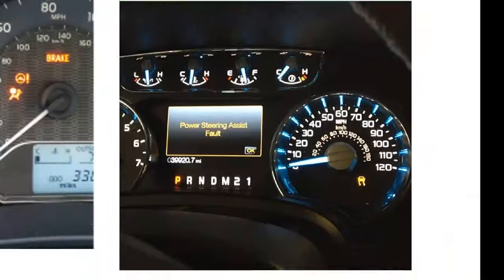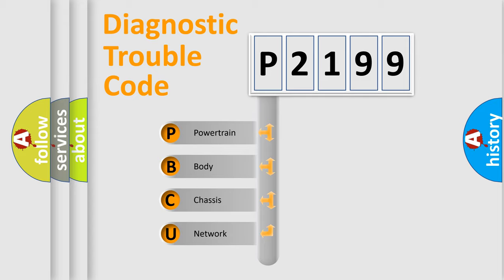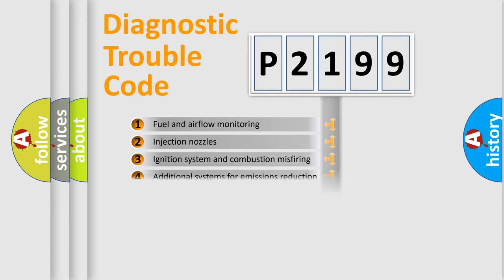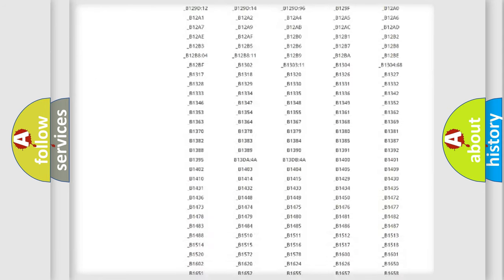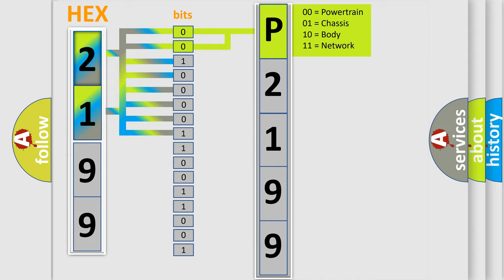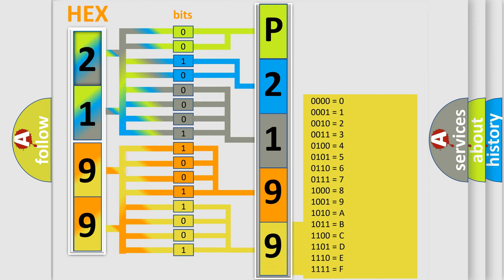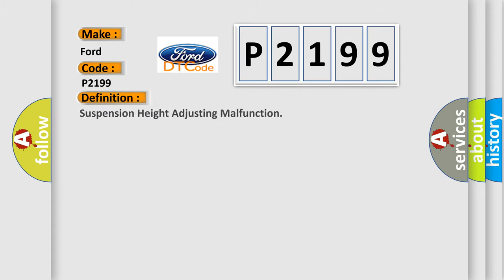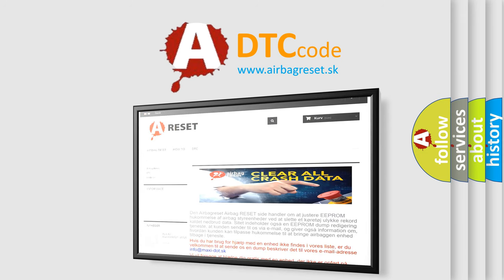DTC Ford P2199 Short Explanation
Contents:
0:21 Basic DTC analysis according to OBD2 protocol standard.
1:48 Insight into programming
2:58 A diagnostically understandable description of the Diagnostic Trouble Code
3:05 Basic error definition

Make:
Ford
Code:
P2199
Definition:
Suspension Height Adjusting Malfunction
Description:
Continuous compressor relay ON time is more than 120 seconds.
Cause:
Compressor motor relay